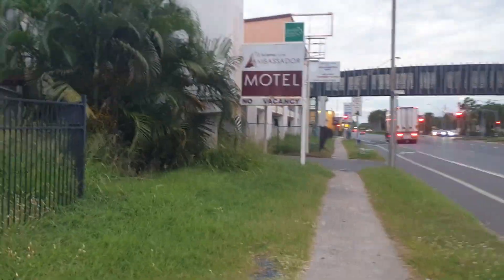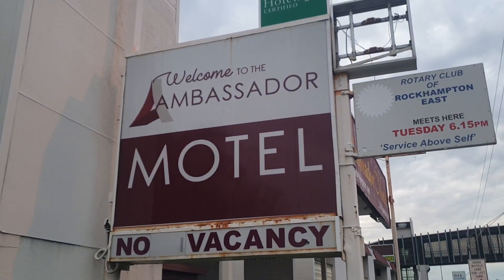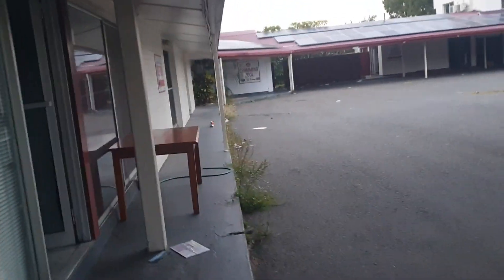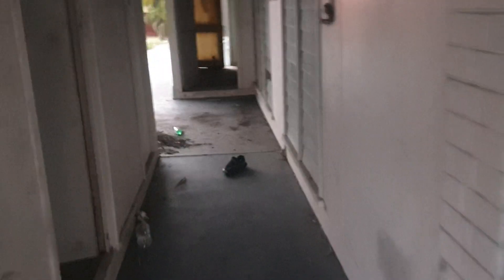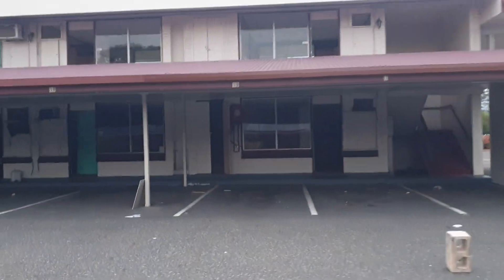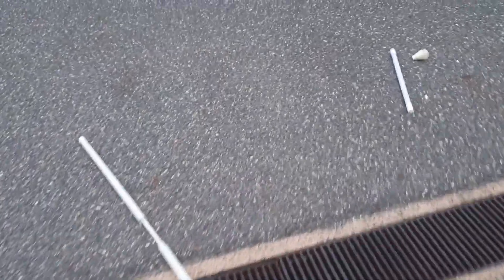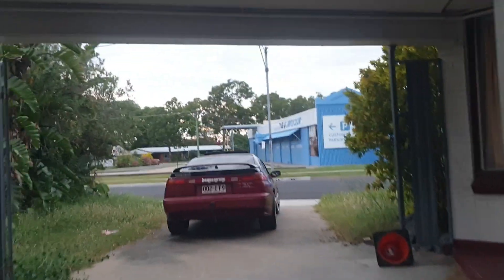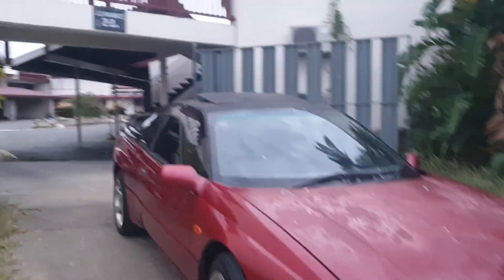Abandoned Ambassador Motel Exploring before Demolition